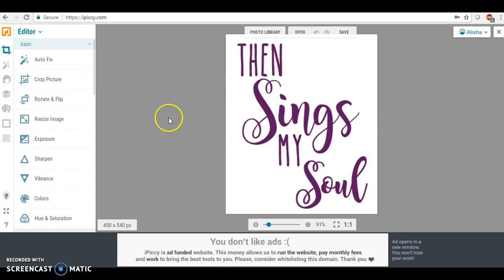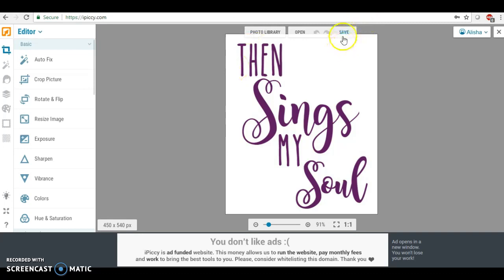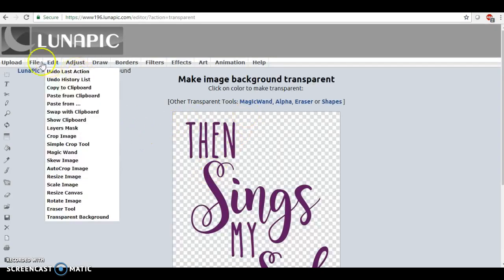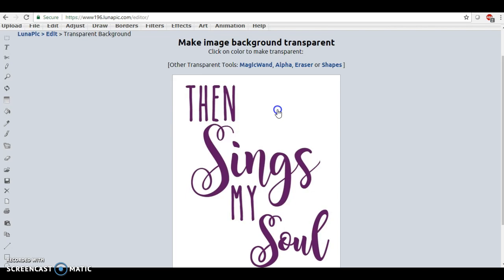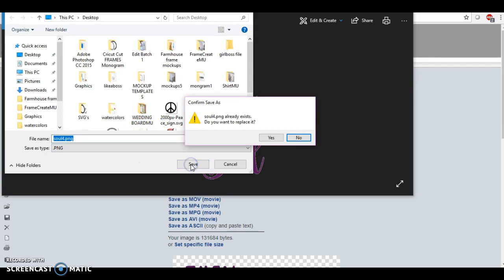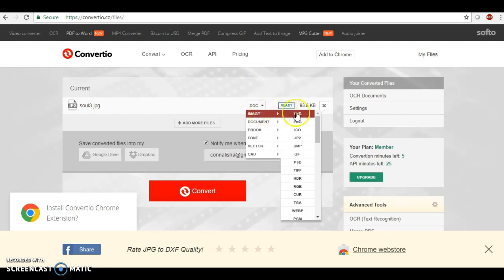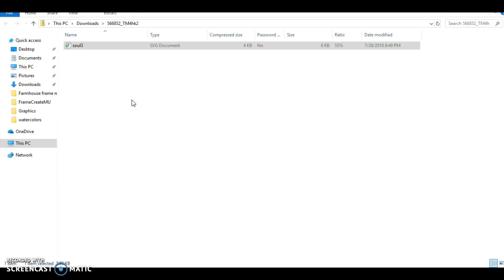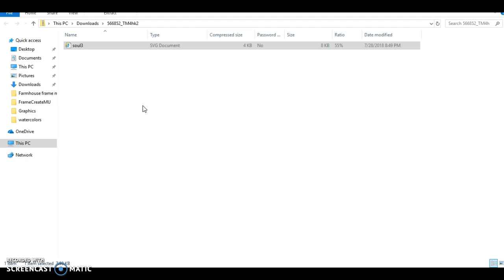How to Make & Sell SVG Files For Etsy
How To make and sell SVG, PNG, JPG files on Etsy!  Passive income.